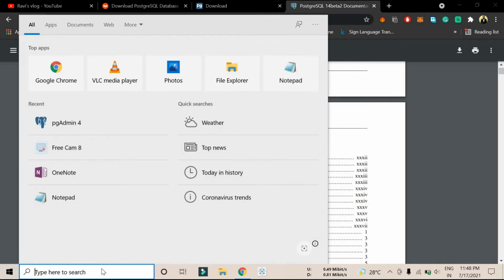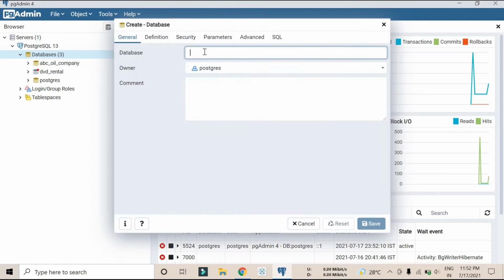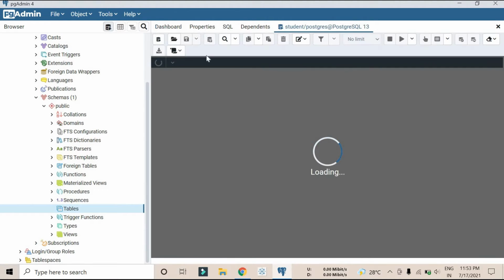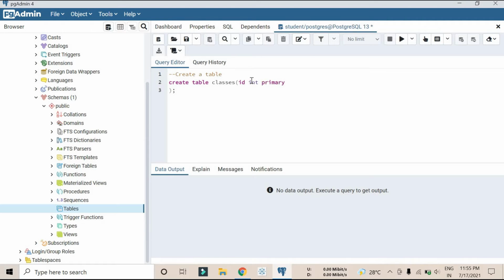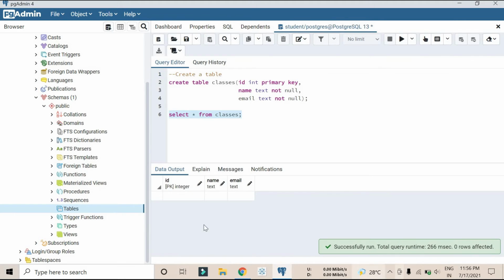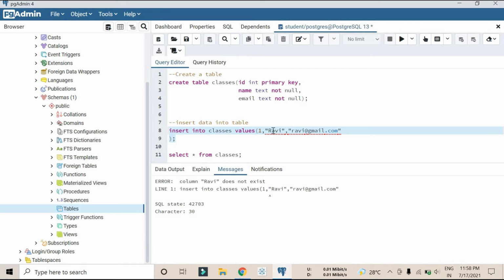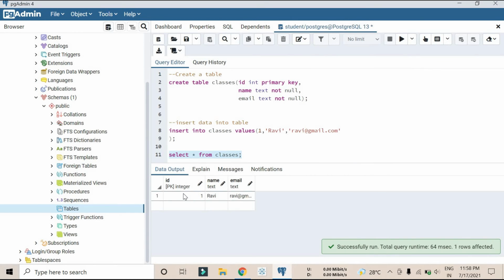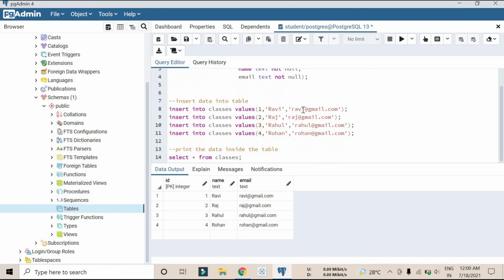Creating table, Inserting data into the table, Select command in PostgreSQL || Part-2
create table classes(id int primary key,
      name text not null,
      email text not null);

--print the data inside the table
select * from classes;